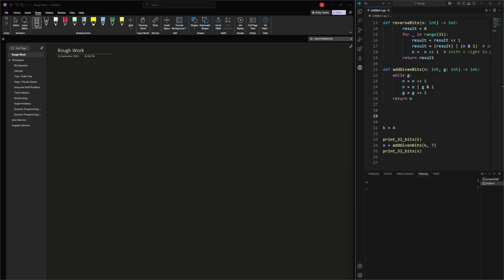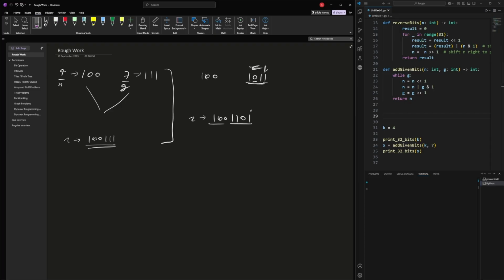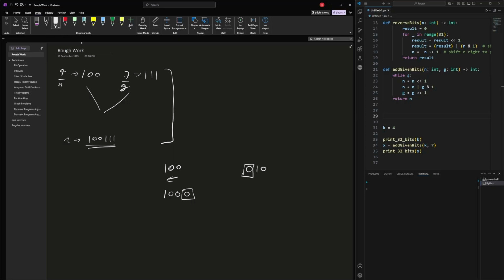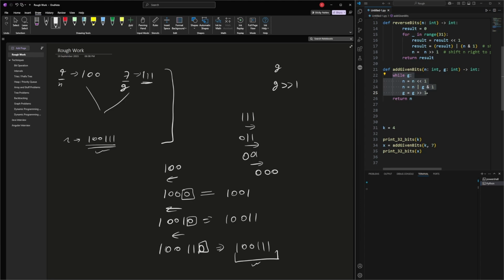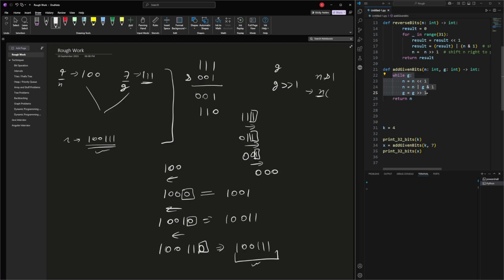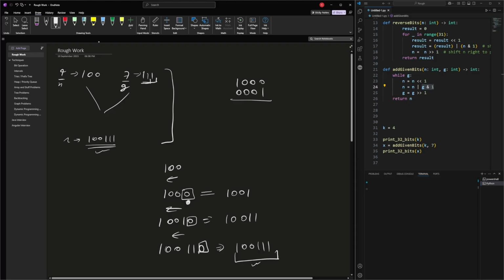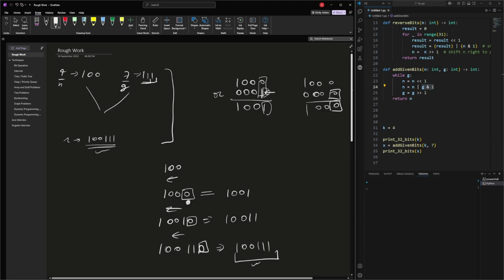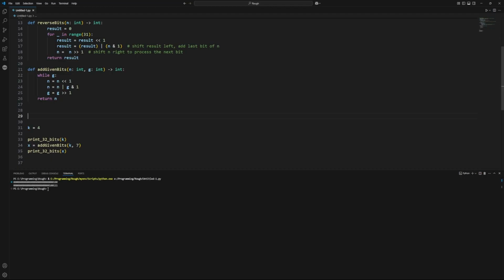Bit Manipulation | Leet Code | Intuitive Explanation